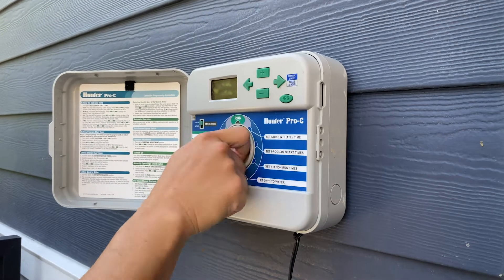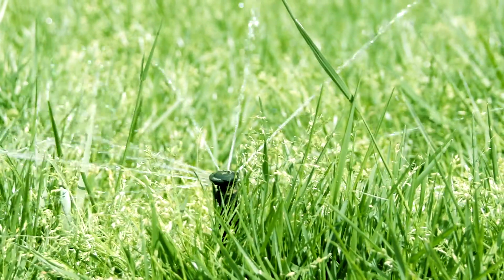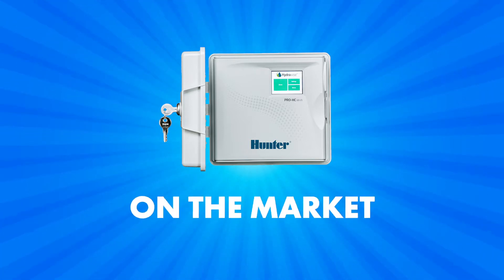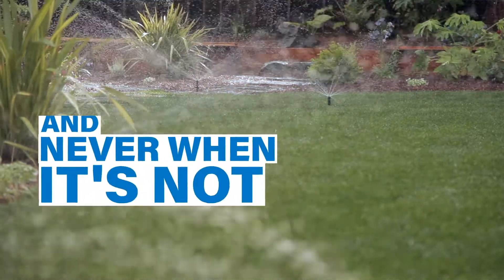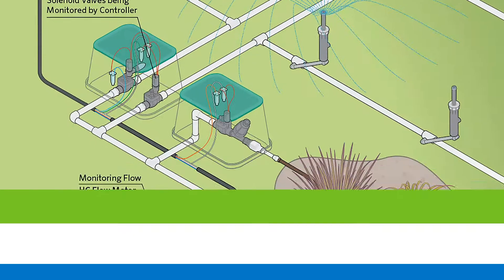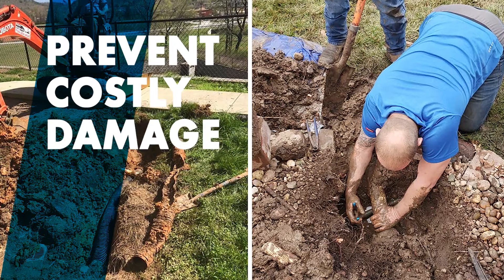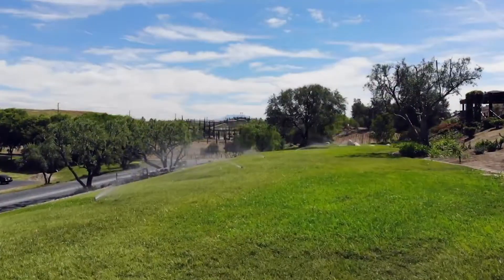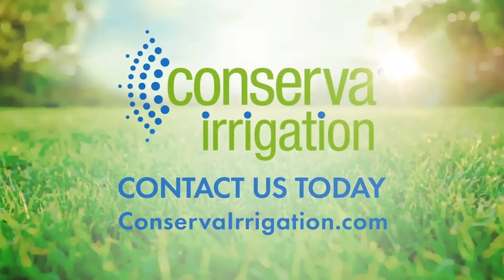Does Your Irrigation Controller Have Brains?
A smart controller installed by Conserva Irrigation is the perfect option for managing your irrigation system and creating a true, set-it-and-forget-it option for your system.

Here are a few highlights:

- Cloud based - allows you to control and monitor your sprinkler system from anywhere in the world using your web browser or app

- Utilize Predictive WateringTM technology that automatically adjusts your system to local weather  conditions - so watering only occurs when it is needed and never when it is not

-Reporting - In-depth reports on water usage, water savings, and historical weather data